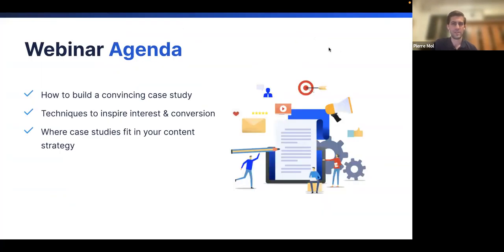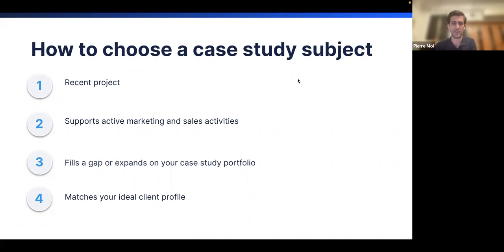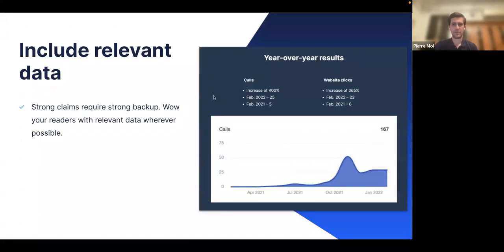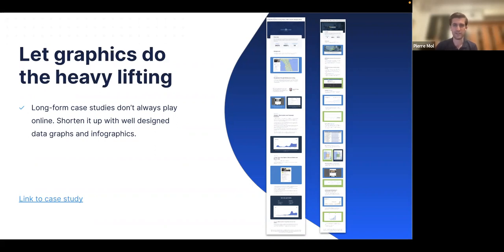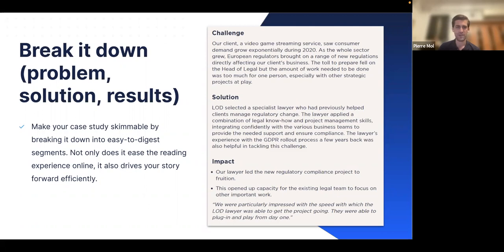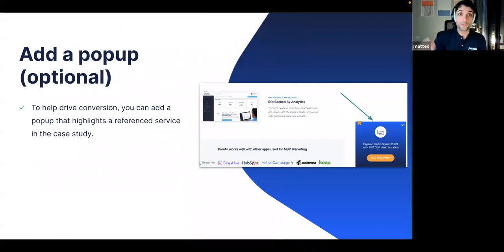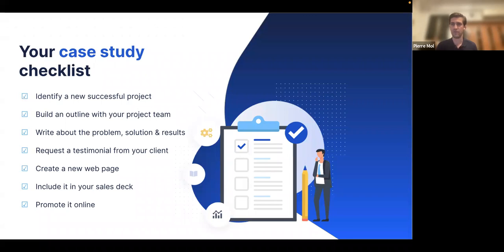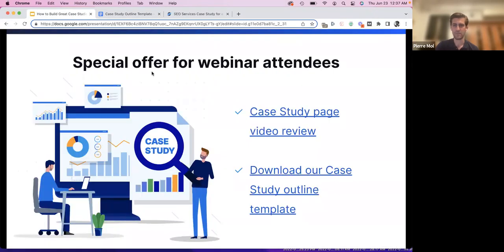How to Write Great Case Studies to Support Sales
Are you struggling to convert web visitors and sales leads?

Watch this webinar recording to discover how effective case studies can help boost sales for your business 🚀